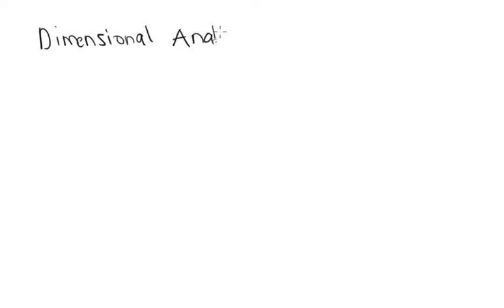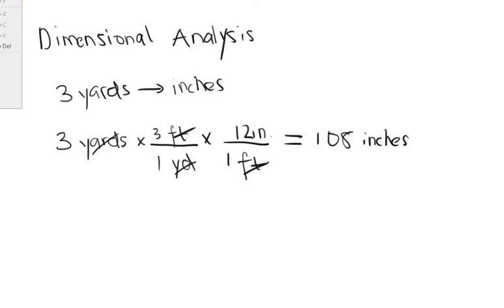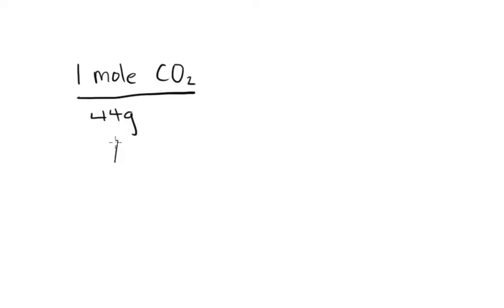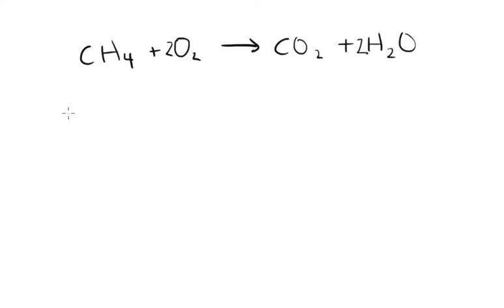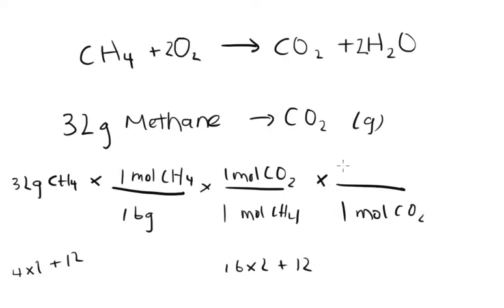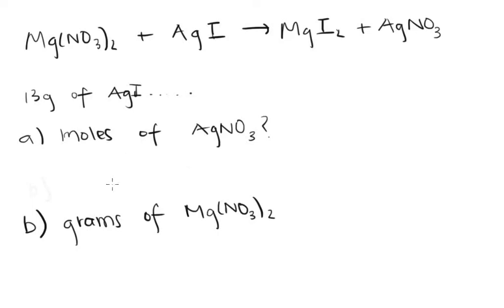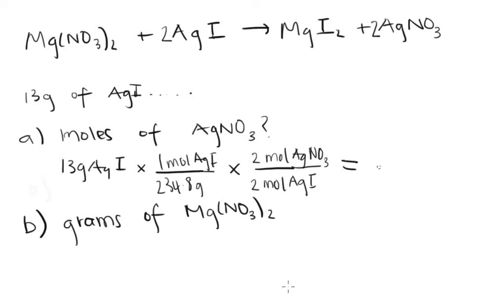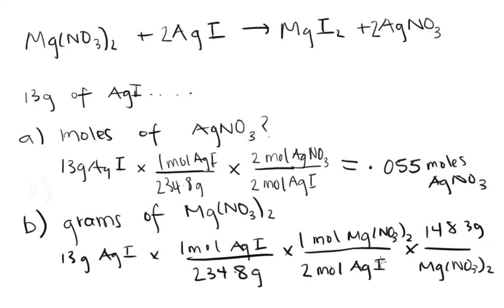Stoichiometry Overview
Hope you guys learned from this!

The next videos will be about limiting reactants and molecular/empirical formulas